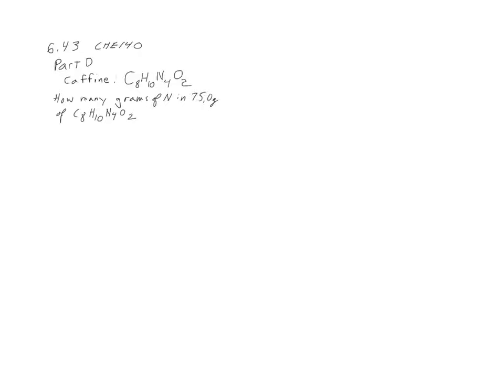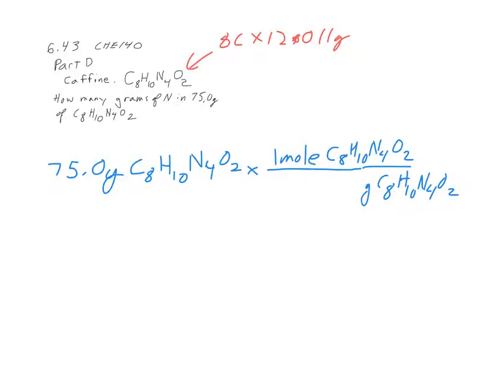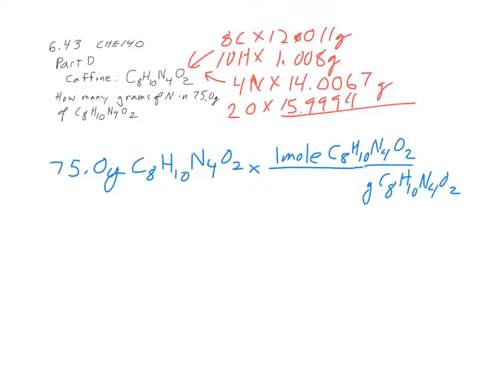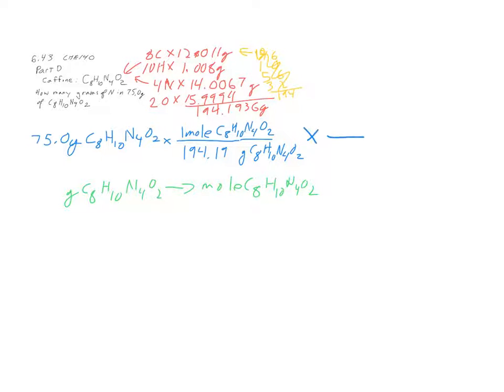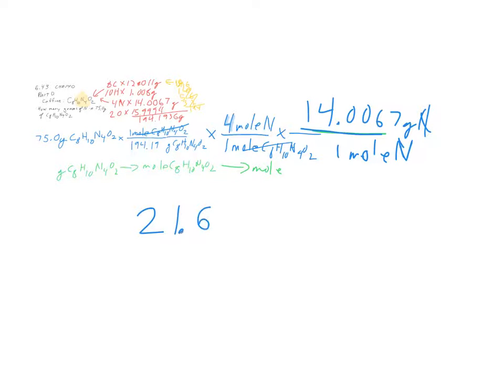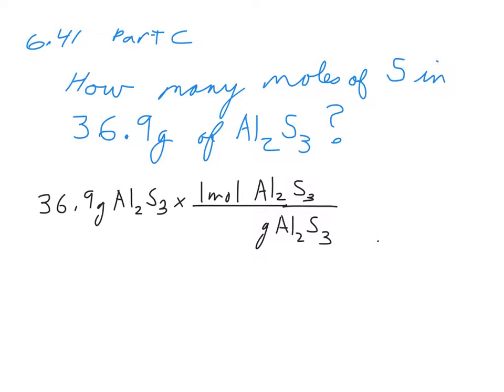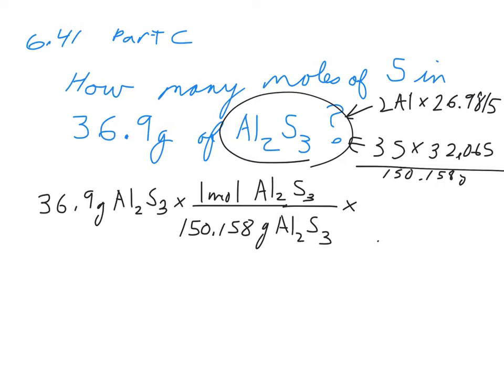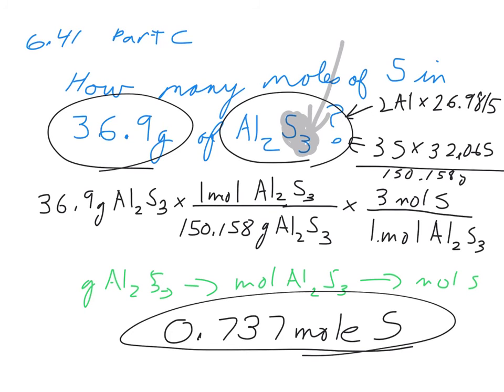6 41 and 6 43 CHE 140